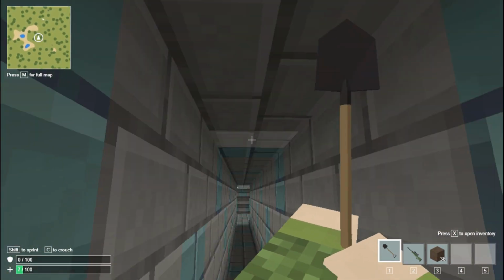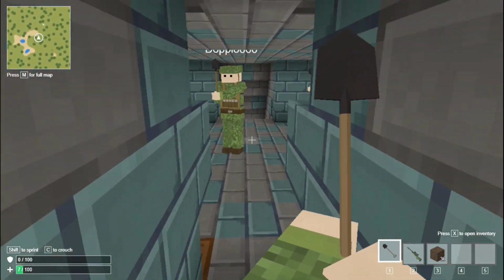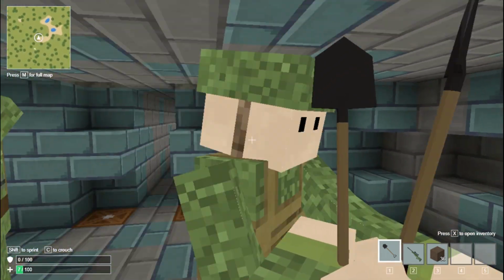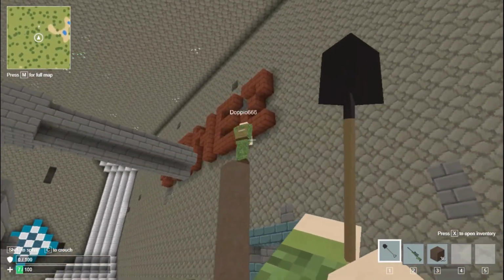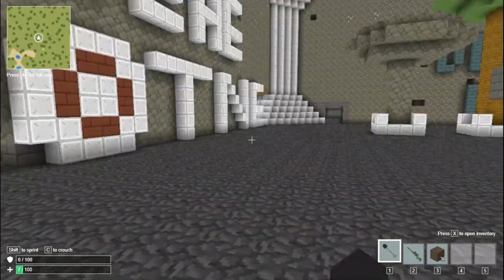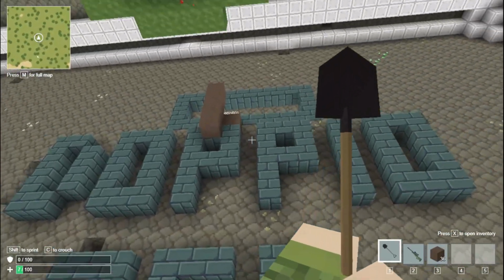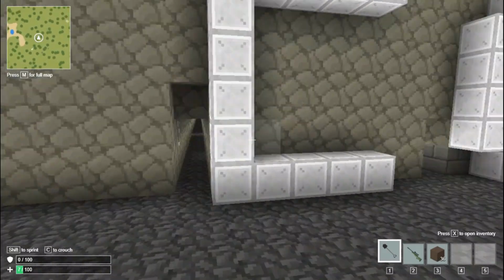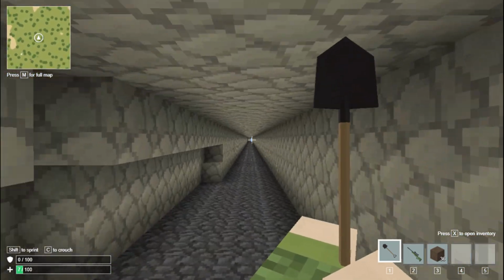The Tank Bunker || VOXIOM IO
WELCOME TO THE TANK BUNKER, WHERE VOXIOM'S LARGEST TANK IS HELD SURROUNDED BY THE GRAFFITI OF THE SOLDIERS WHO CREATED IT.